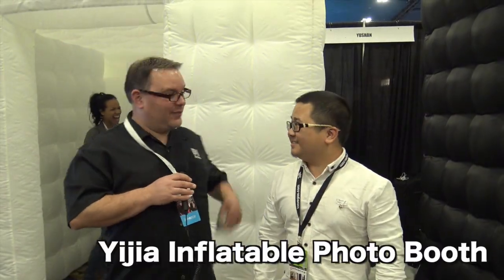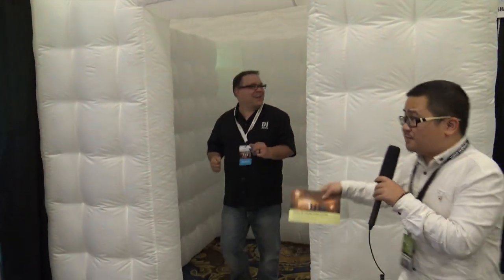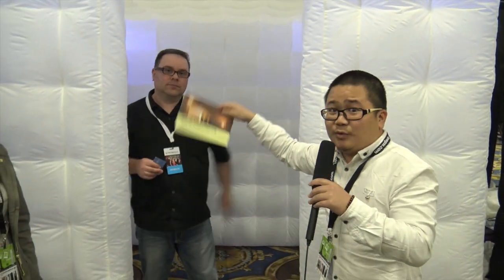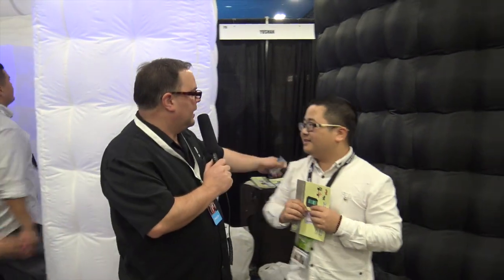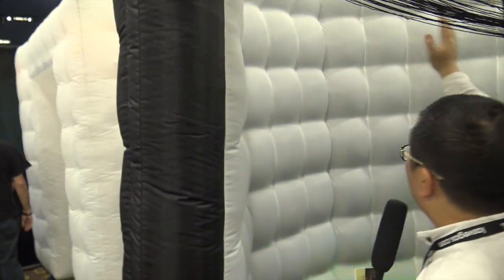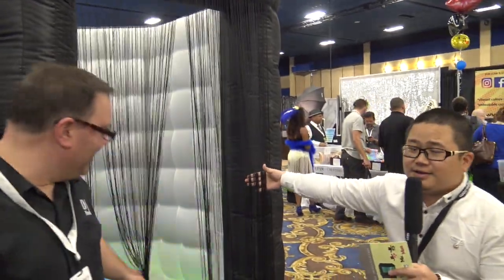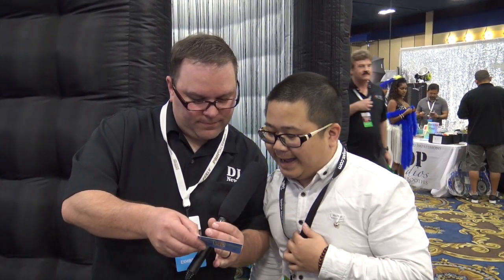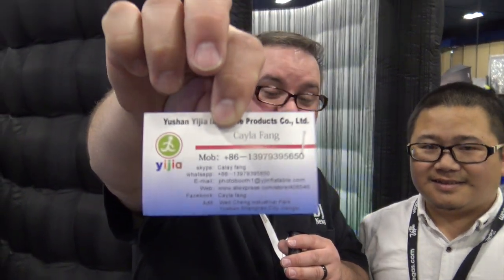Inflatable LED Photo Booth in Black Or White | Photo Booth Expo 2017 | Disc Jockey News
LED lights: LED lights on top and bottom
size: 8*8*8ft (2.4*2.4*2.4m)
color:whole white or custom
material:210d oxford cloth with pu coating
2 doors size:6.5*3ft (1.92*0.96m)
logo:small logo for free
accessory: led lights,repair kits and remote,ropes,carry bag and so on
Blower:waterproof,with CE/UL certificate
Warranty:18 months
Plug:different country ,different voltage and plug